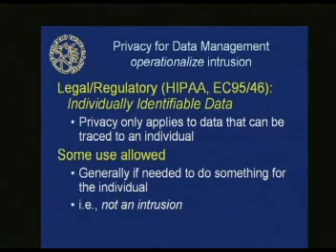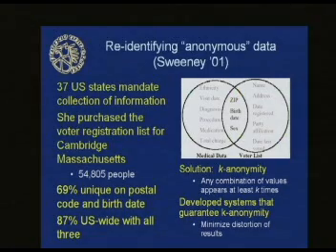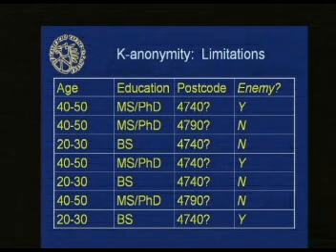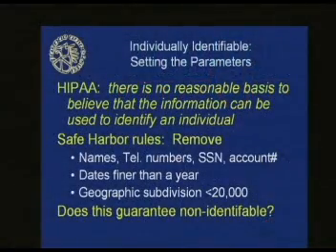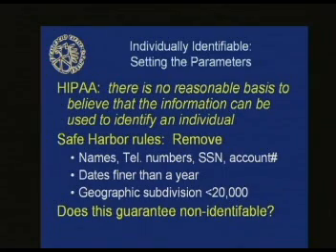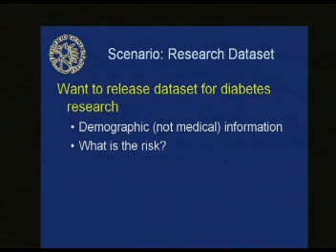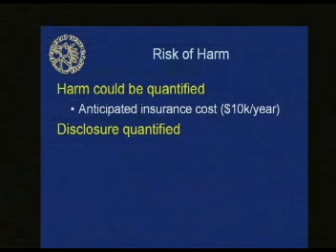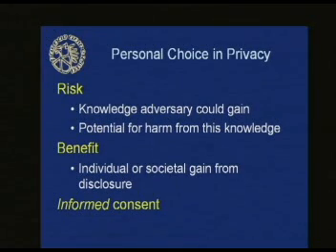2007-01-31 CERIAS - Mathematically Defining Privacy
Recorded: 01/31/2007

Mathematically Defining Privacy

Chris Clifton, Associate Professor, Purdue University

Computer systems ease the sharing and use of information,but accessibility of information leads to privacy concerns.Technology is being developed to address this issue - enablinguse of information while controlling the disclosure.  But isthis enough to protect privacy?  How do we even know if it isenough?  This talk will survey recent developments in privacyand anonymity technology, emphasizing the variety of privacydefinitions, their benefits, and their weaknesses.